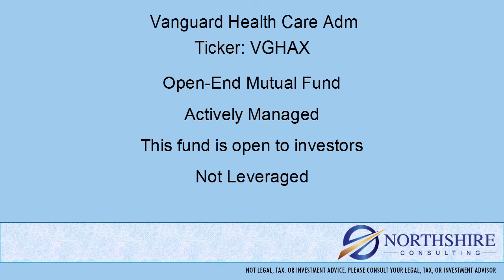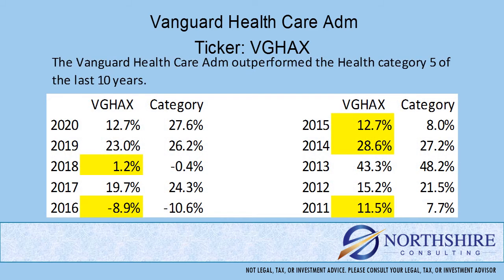Vanguard Health Care Adm VGHAX